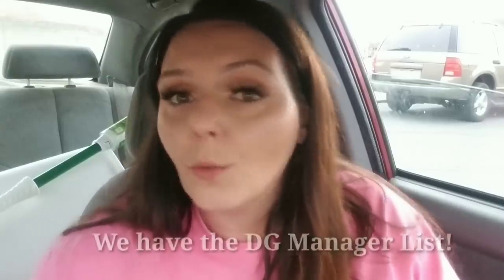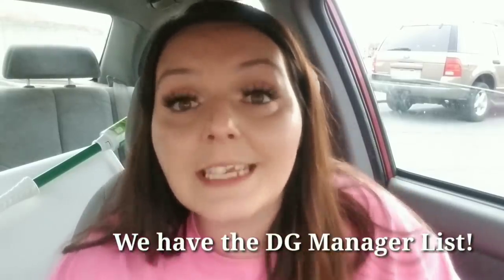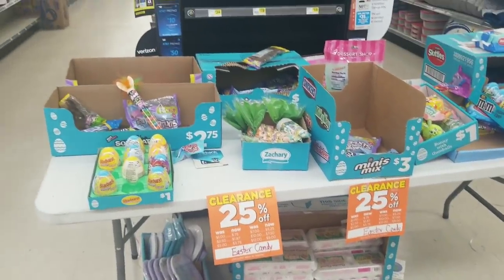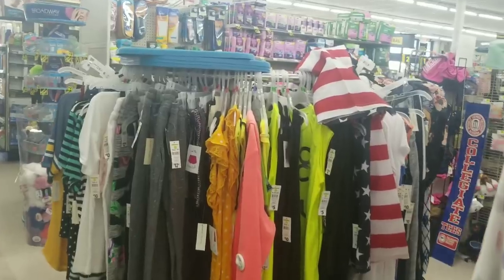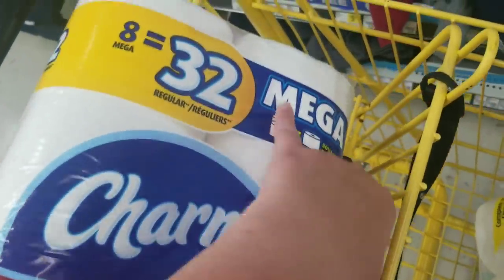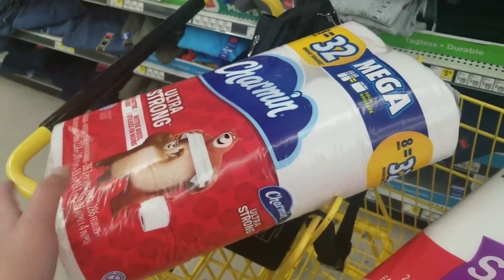50% OFF Paper Products at Dollar General Clearance Event May 3-5 2019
50% OFF Paper Products at Dollar General Clearance Event May 3-5 2019. Dollar General clearance sales are EPIC this is going to be the best clearance event we have ever had. This happens at all dollar General stores. The sale runs May 3 - May 5, 2019.